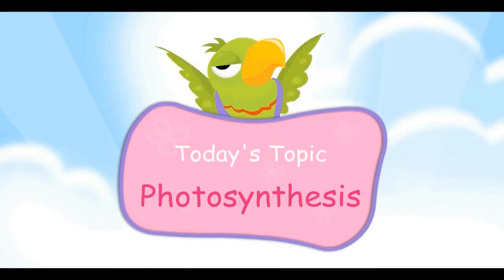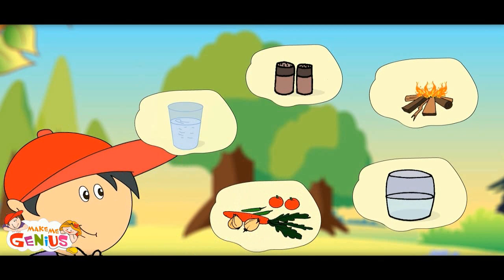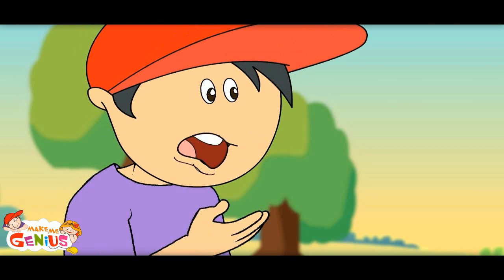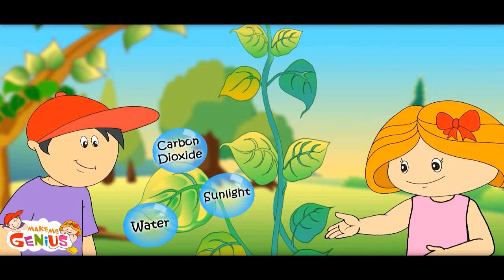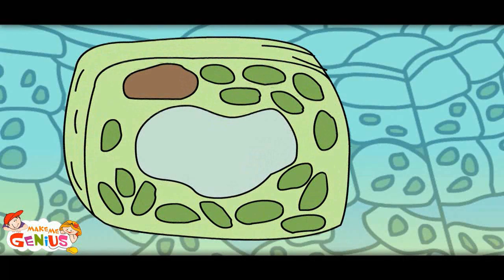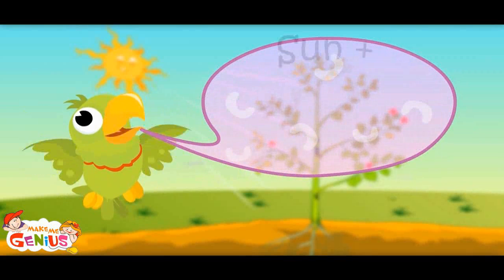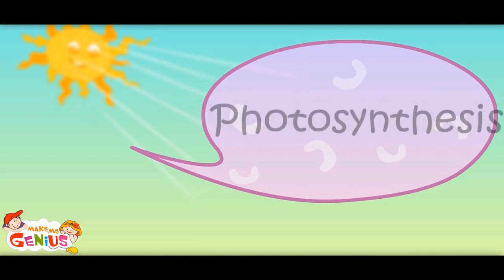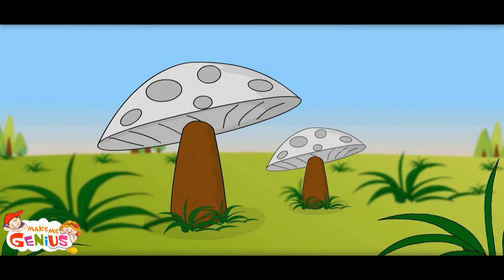Photosynthesis I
, see children science education videos for free.

Photosynthesis is the process of plants by which they make energy! The sun (light energy), water, nutrients from the soil, and carbon dioxide are all absorbed by the plant.
The plant then uses these to make glucose/sugar, which is the energy/food for the plant.In this reaction, oxygen is also produced by the plants.